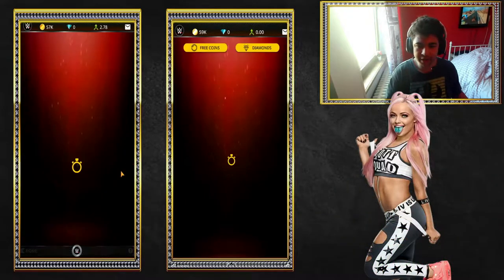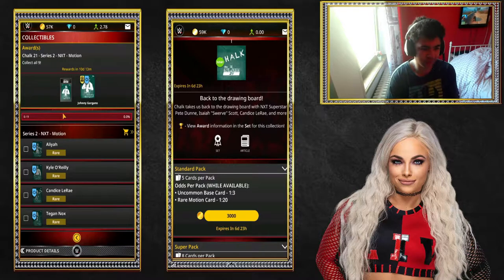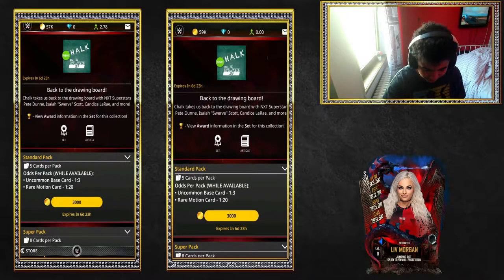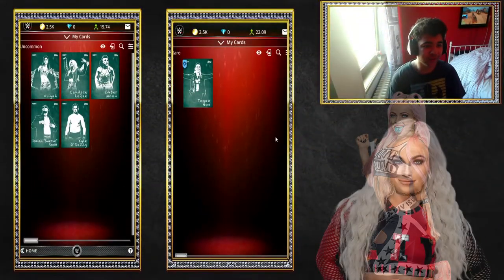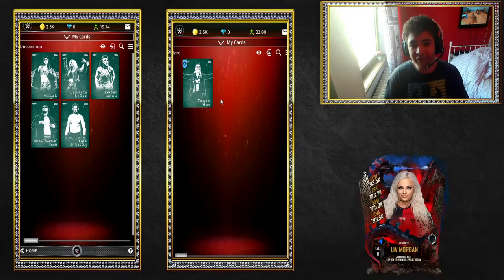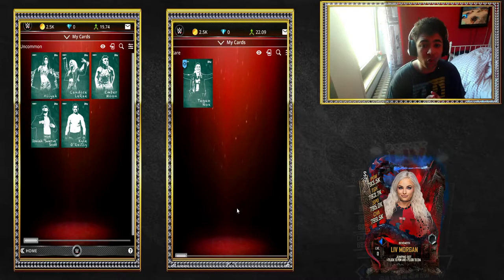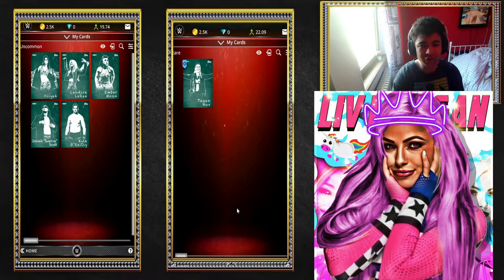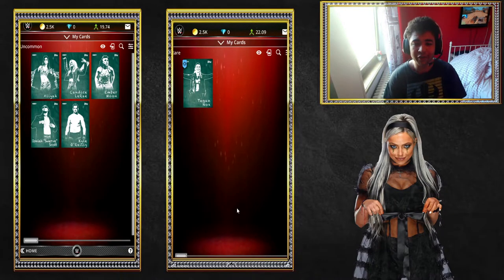WWE TOPPS SLAM| NEW NXT CHALK SET PACK OPENING!